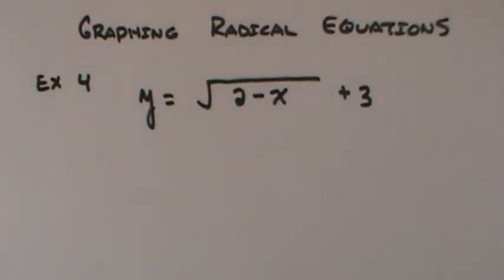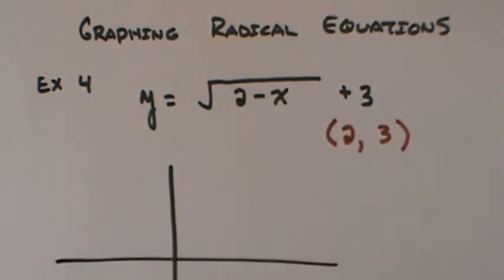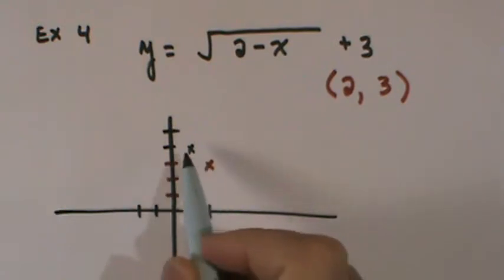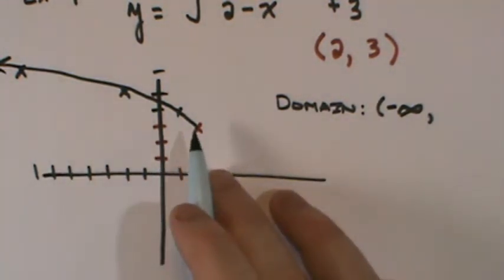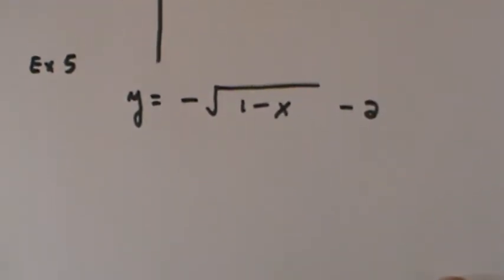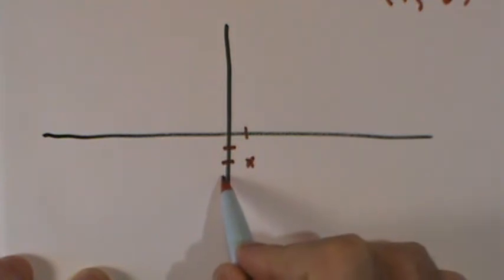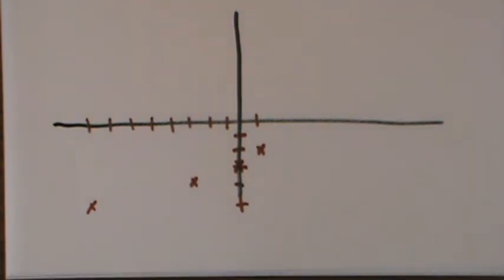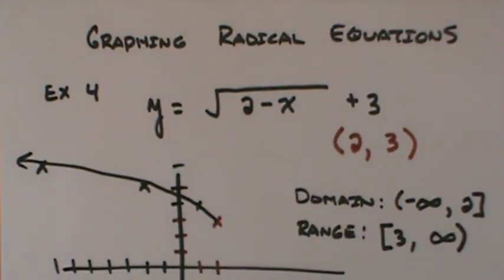Graphing radical equations Examples (4–5). (Video)